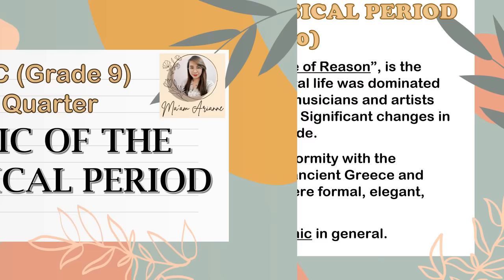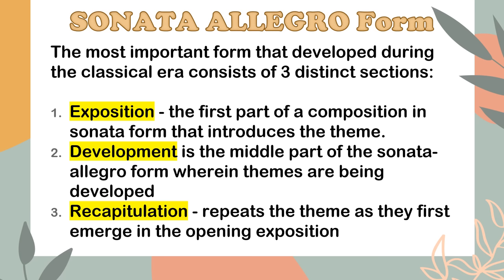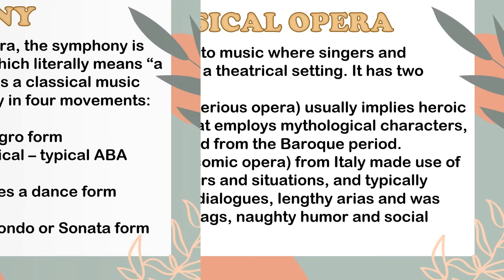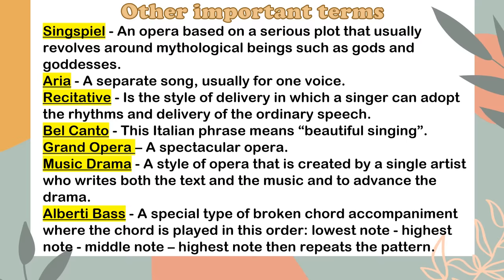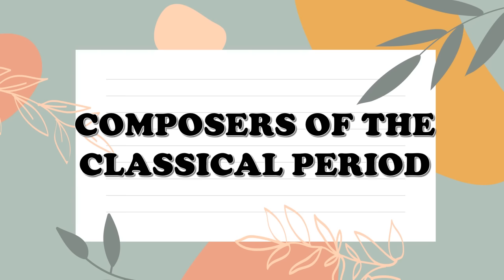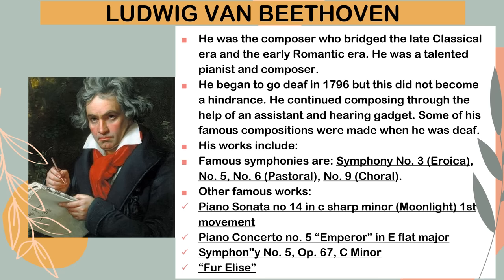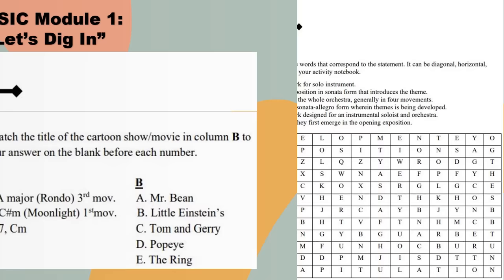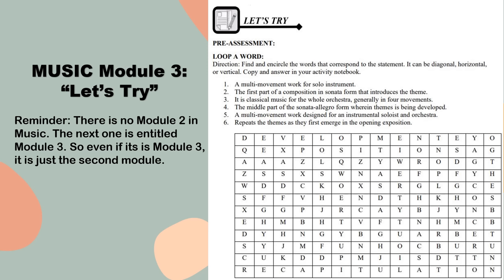MUSIC Grade 9 - Music of Classical Period - (2nd Quarter MAPEH)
Keep on learning, students! We can do this!😉